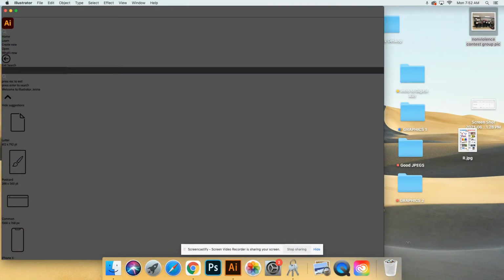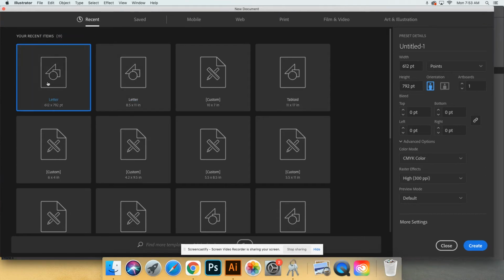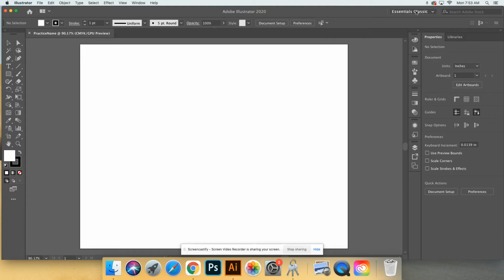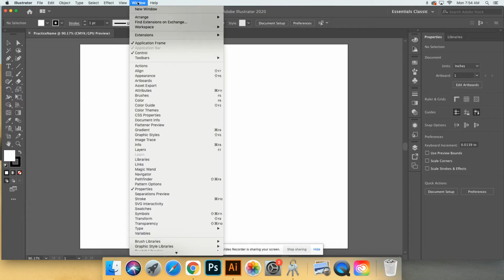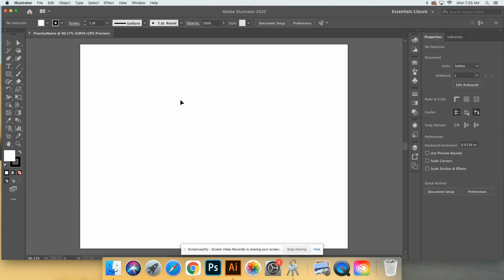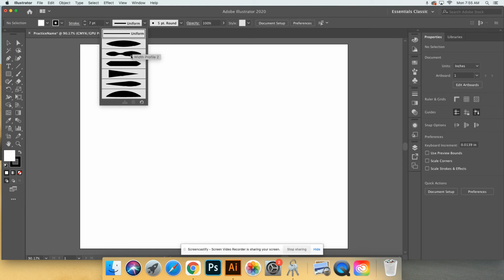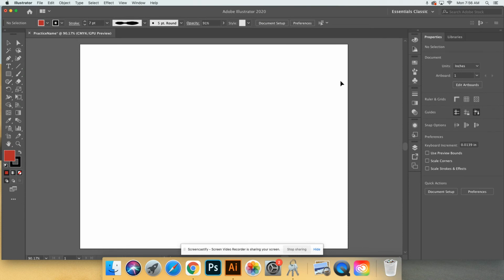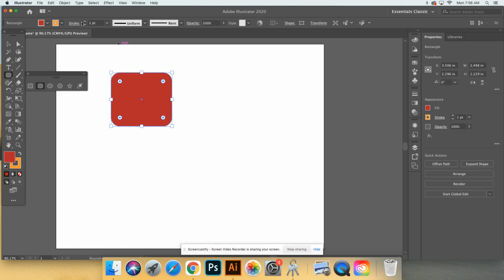Beginner Adobe Part 1